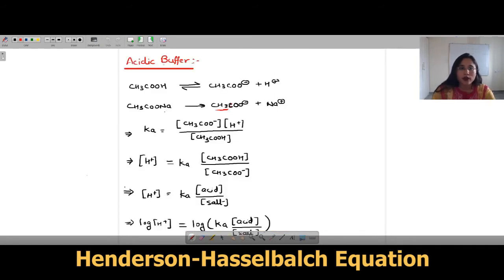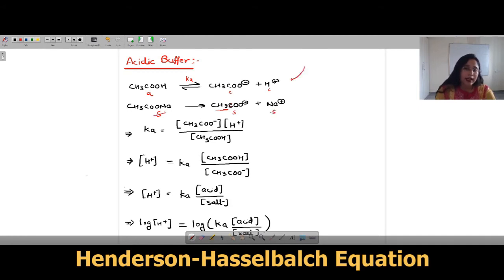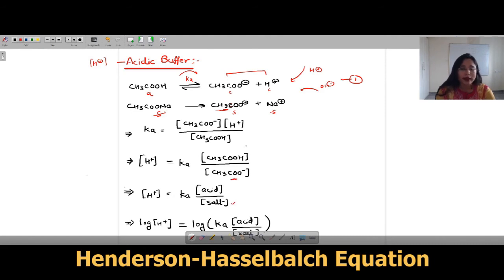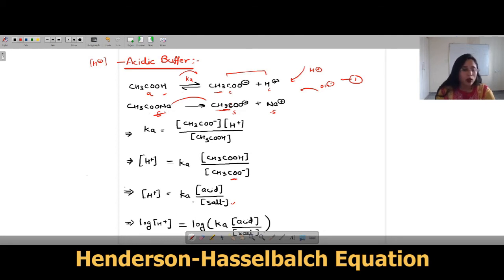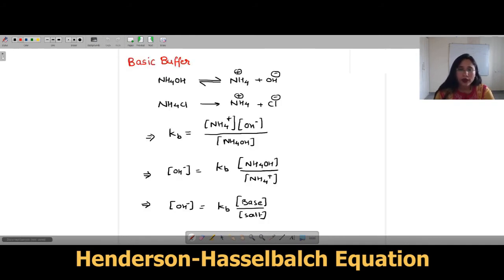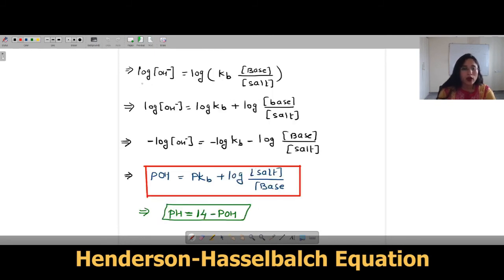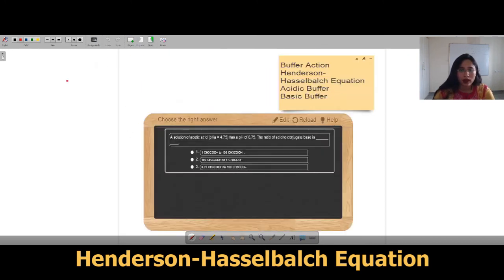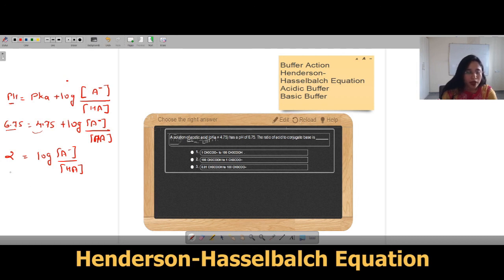Henderson-Hasselbalch Equation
The equilibrium between the weak acid and its conjugate base allows the solution to resist changes to pH when small amounts of strong acid or base are added. The buffer pH can be estimated using the Henderson-Hasselbalch equation, which is pH = pKa + log([A-]/[HA]